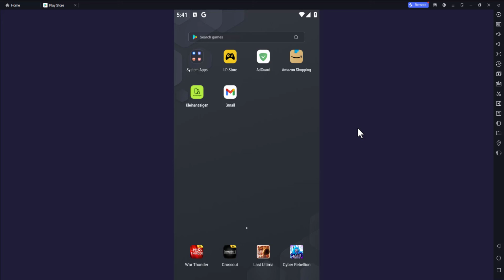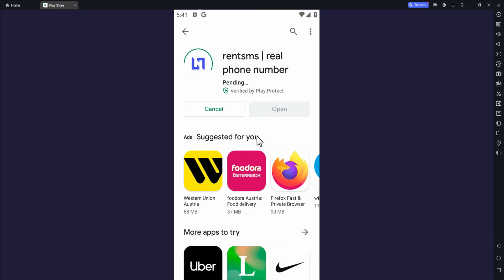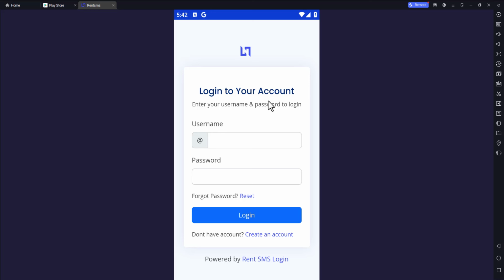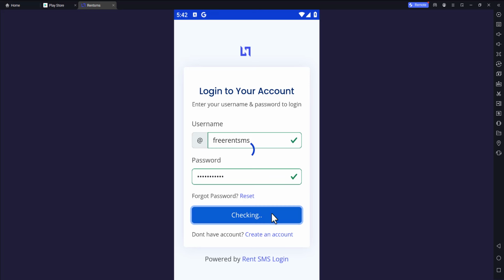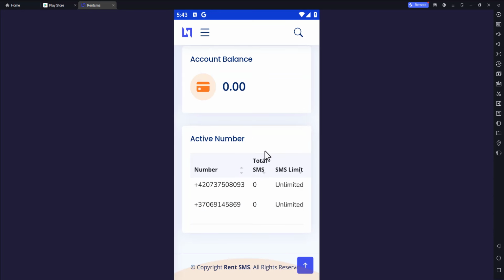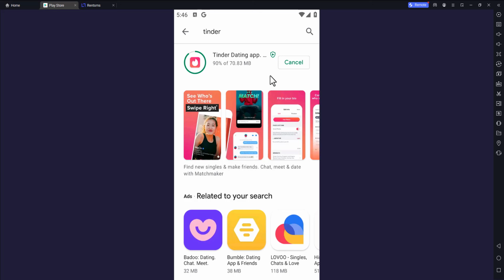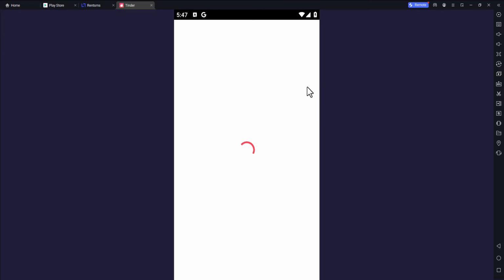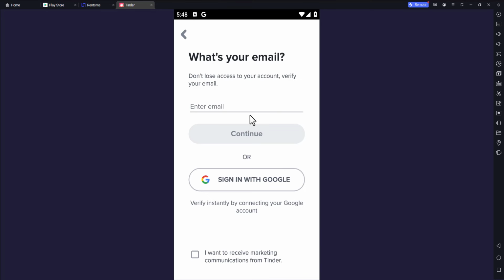How to get a FREE Phone Number | Free Phone Number for Verification 2024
Welcome to our latest tutorial video where we guide you through the process of obtaining a free, legitimate phone number from various countries around the globe. This tutorial is particularly beneficial for those seeking to verify accounts on different internet platforms without any hassle. We provide an extensive range of free phone numbers from countries including the Czech Republic, Lithuania, the United Kingdom, France, Sweden, Germany, among others. For further details and access to these numbers, please refer to the links provided in the description below.

Account Credentials :
username: freerentsms
password: freerentsms

💌 Connect with RENTSMS 💌